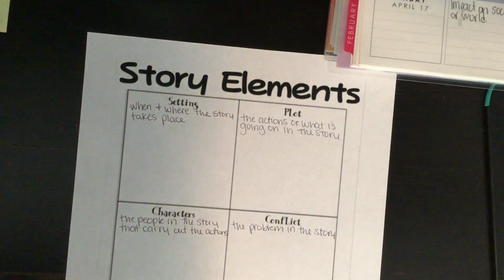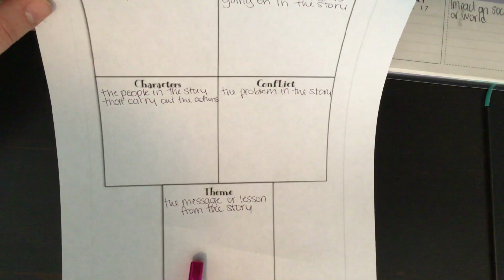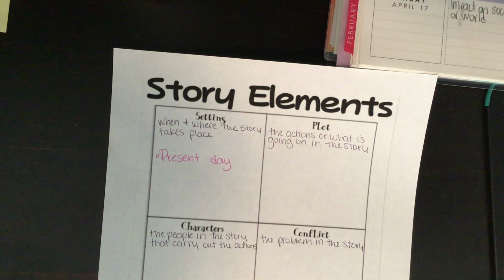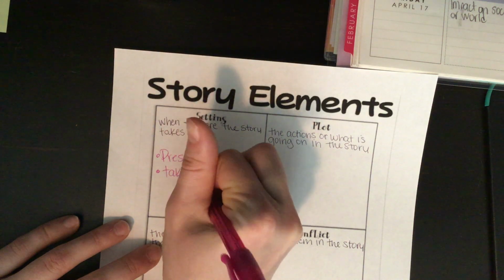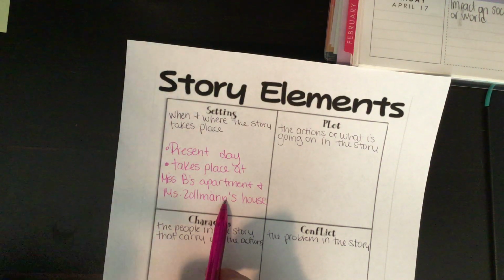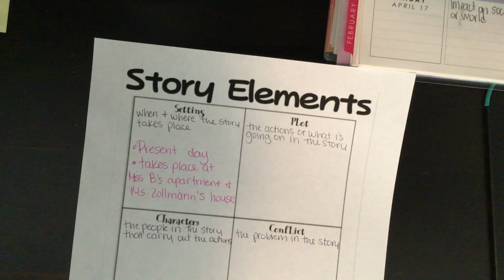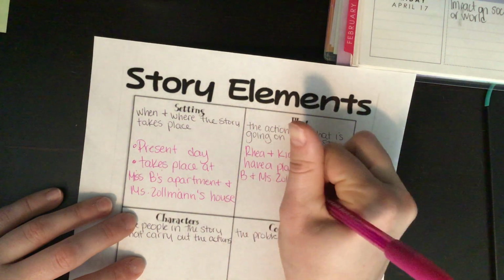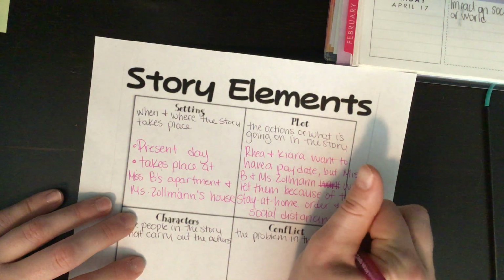Zollmann/Buttress Writing 4/17